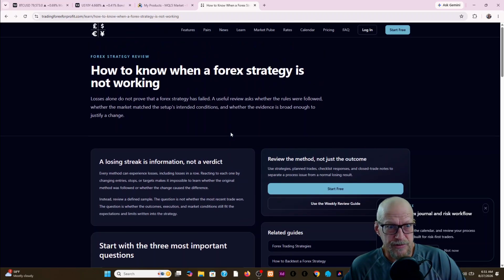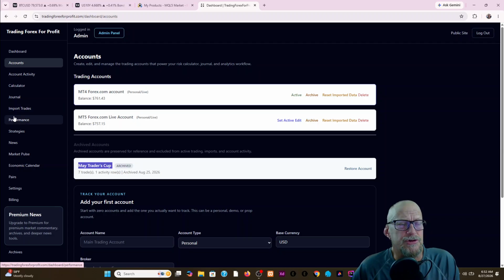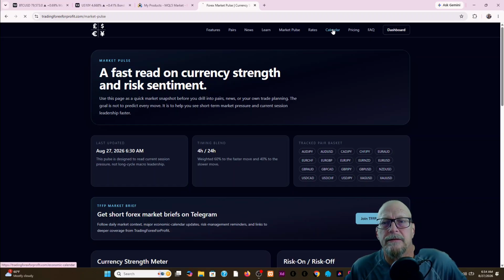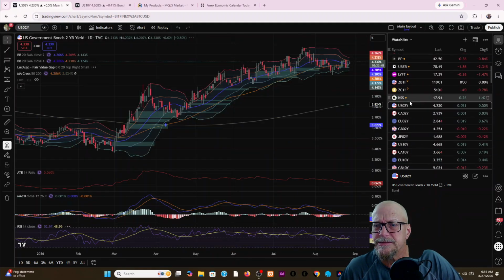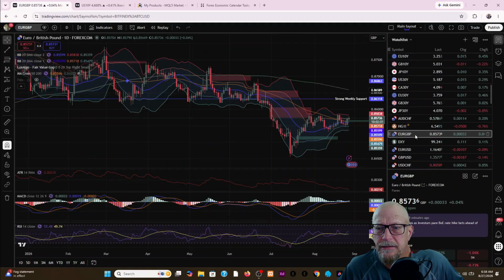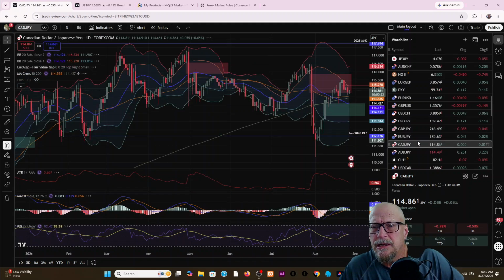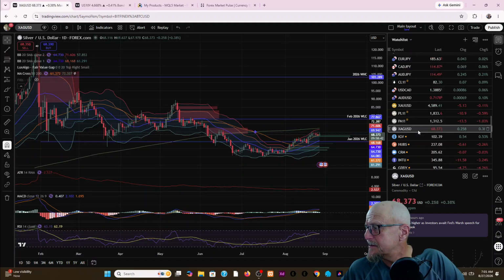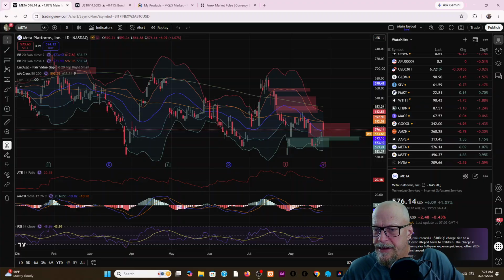Daily Forex Update for Thursday, August 27, 2026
Welcome to NeelyFX. My name is Michael Neely and this is the channel where I talk about Forex, Forex trading, prop firm trading and creating and testing Expert Advisors for the MetaTrader 4 and MetaTrader 5 platforms and hopefully helping you become better traders. Welcome to my Daily Forex Update.

00:00:00 Welcome to NeelyFX
00:00:30 Risk Disclosure
00:01:32 My Expert Advisors
00:02:14 TradingForexForProfit.com
00:03:58 Market Pulse
00:04:29 Today's Economic Calendar
00:05:02 Fedwatch from CME
00:06:00 BTC
00:06:42 US10Y, JP10Y, yen carry trade
00:08:24 EURGBP, DXY, EURUSD, GBPUSD, USDCHF
00:09:46 Yen Pairs
00:10:42 NYMEX oil market
00:10:48 USDCAD, AUDUSD
00:11:21 Precious metals
00:11:54 US Software Sector
00:13:23 Mag 7 and SPCX
00:14:49 Conclusion

Yesterday's US GDP print was lackluster and had a lackluster effect on the markets. Everything seems to be caught in the summer doldrums as the main stream media says the US-Canadian "trade war" is heating up but the currency pair doesn't reflect it. The US-Iran stalemate continues as NYMEX crude oil could be settling in a new, higher range.

Checkout my Bollinger Band and Mean Reversion Pro Expert Advisor for MetaTrader 4

If you are a MT5 trader, checkout my Bollinger Bands and RSI Mean Reversion Pro for MT5

If you're a beginner at Forex, I highly recommend checking out BabyPips.com's School of Pipsology

Full disclosure:
This channel is for educational and entertainment purposes only and does not constitute financial or trading advice. I am a professional trader, not a broker, trading my own capital. I do not solicit funds, manage client accounts, nor do I hold CFTC or NFA registration. Forex trading is highly speculative with a high risk of losing some or all your investment capital. Only trade with funds you can comfortably afford to lose.

CFTC Risk Disclosure: Forex trading carries a high level of risk that may not be suitable for all investors. The high degree of leverage can work against you as well as for you. Before trading Forex, consider your investment objectives, experience, and risk appetite. You could sustain a loss of some or all your investment capital.
:23
My broker for all my trading accounts at present are Forex.com for Forex trading and Schwab and Stash for stocks, ETFs and metals. I do not receive any compensation from these companies for mentioning them, they are the brokers that give me access to the markets.

I also have a day job and trading is not my sole source of income.

All my recommendations are my personal recommendations based on my experience. I do not earn money for promoting one company over another at this time.